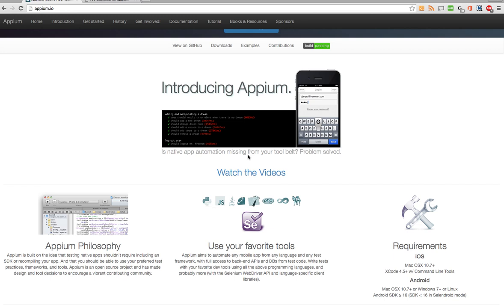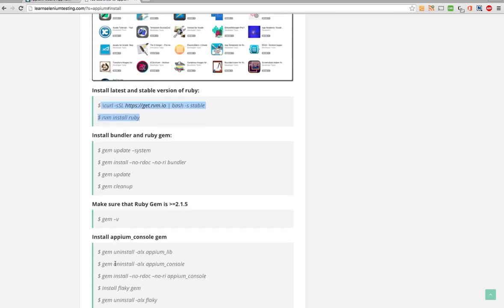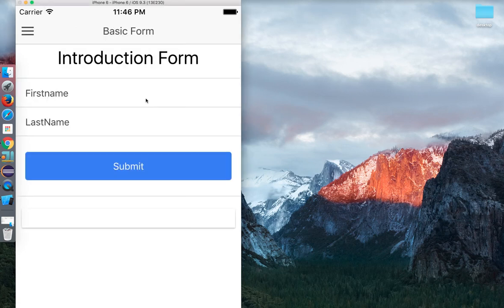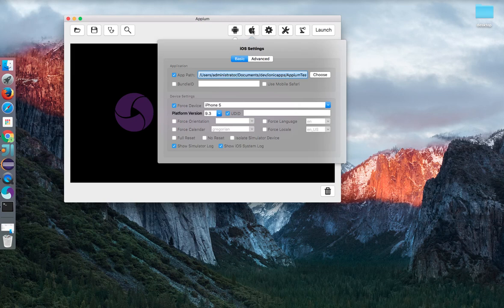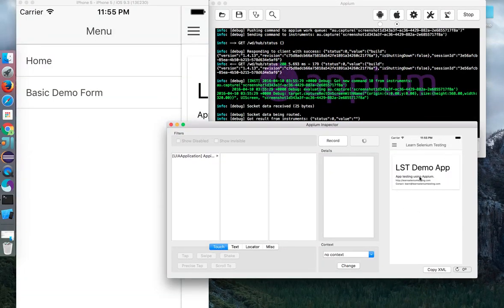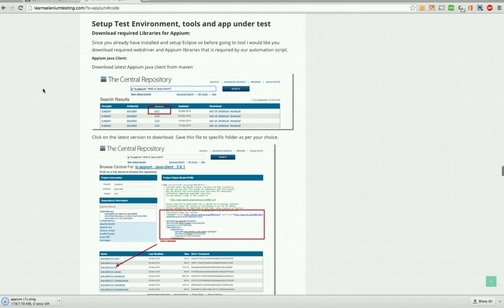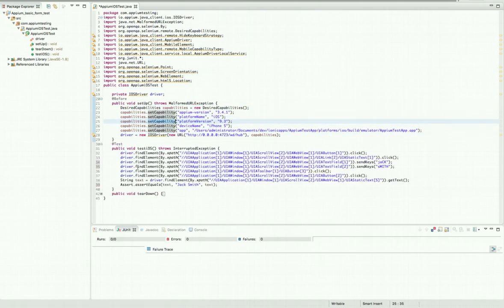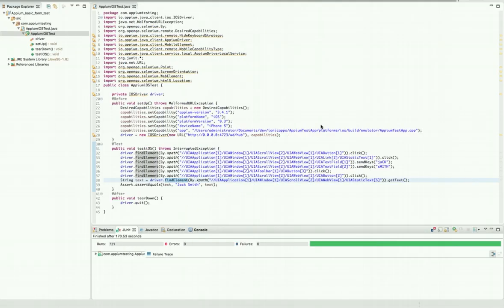Appium Tutorial For Beginners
This tutorial is for beginners where you will learn starting from setup to running end to end test.

For appium GUI app, install latest version.